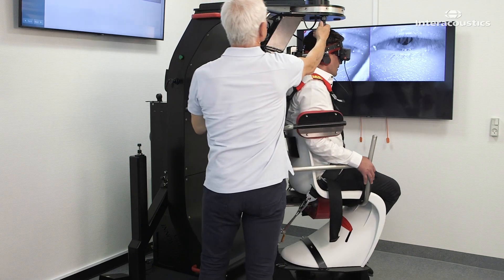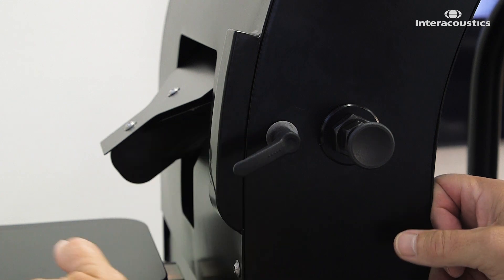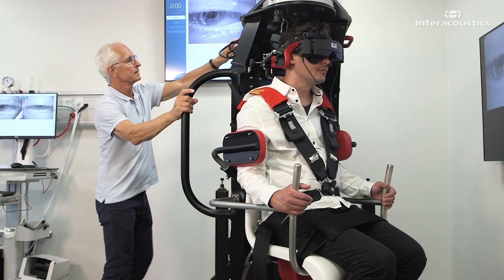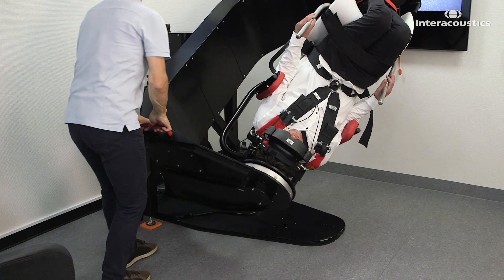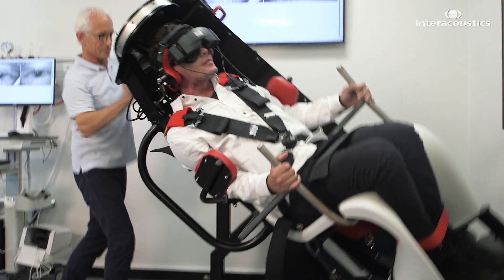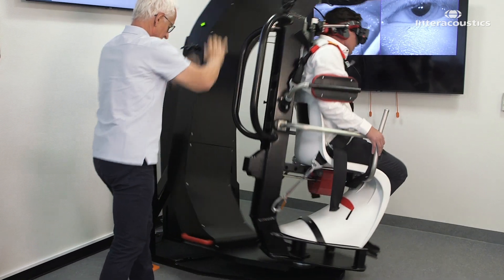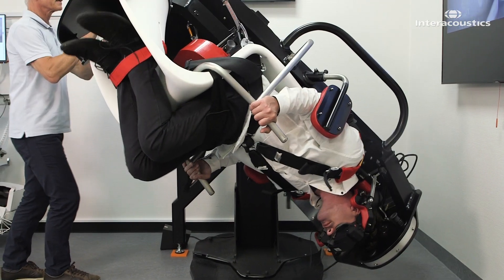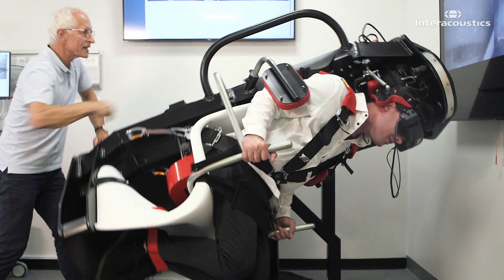TRV Chair: How to perform a potentiated Sémont maneuver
This is how you perform a potentiated Sémont maneuver in the TRV Chair.

This video is one in a series of videos, explaining how to use the TRV chair.

The TRV Chair is a unique tool for the diagnosis and treatment of benign paroxysmal positional vertigo (BPPV). With the TRV Chair, examiners can rotate their patients 360 degrees along the plane of each semicircular canal. It is also possible to lock the patient in any position for a detailed look at each semicircular canal.
The TRV Chair is used in conjunction with the VisualEyes™ software and VNG goggles.
To purchase the TRV Chair, contact your local distributor.